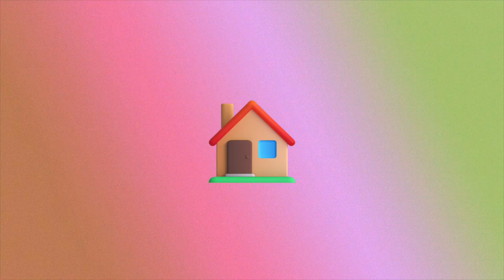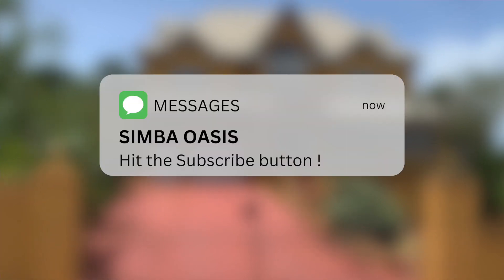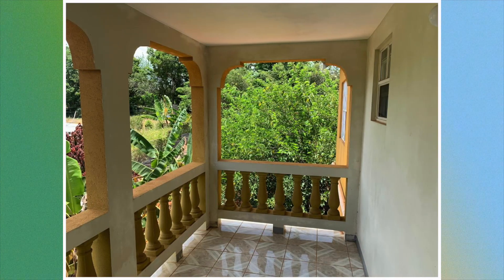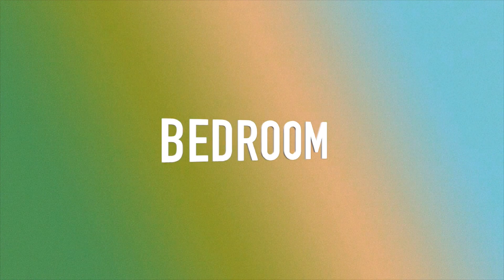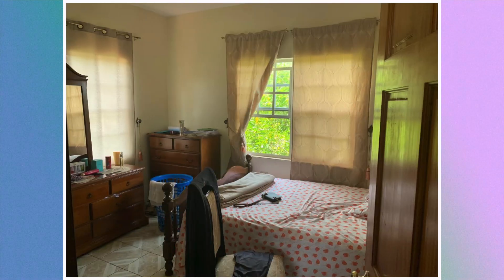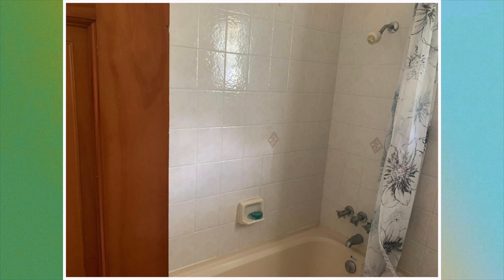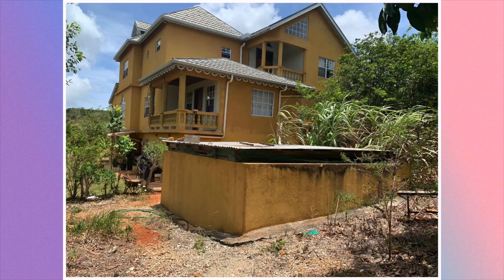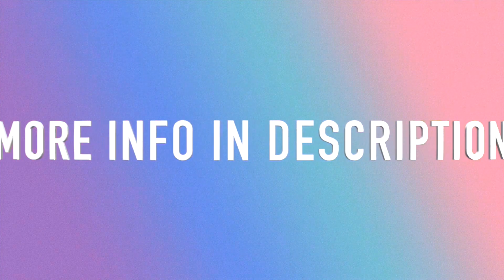4 Bedroom 3 Bathroom House For Sale in St. Elizabeth, Jamaica | Houses For Sale in Jamaica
House for sale in Jamaica | Affordable Houses for sale house for sale in St. Elizabeth | buying a house in Jamaica | House for sale

A modern and tastily designed three story house, nestled in the heart of cool cool Malvern, St Elizabeth, is available to fulfil the dream of the executive or returning resident seeking to establish a permanent home in an upscale and pristine environment. The main dwelling occupies the 2nd and 3rd floors. The 3rd floor contains the master bedroom with en suite bathroom along with two other bedrooms, a bathroom and a family room. The 2nd floor consists of a large living room, large kitchen, TV room, study and laundry. The lower floor is a self contained one bedroom flat. The property, which is just under a half acre, is endowed with an enclosed garage, three water tanks, and a store room. The grounds are well fruited with a nice garden.

2. We are not realtors

3. Everything that I am going to show and tell you here is public information and is directly from the Coldwell Banker Realty Website

5. Please do your due diligence to ensure you protect yourself in all aspects, at all times